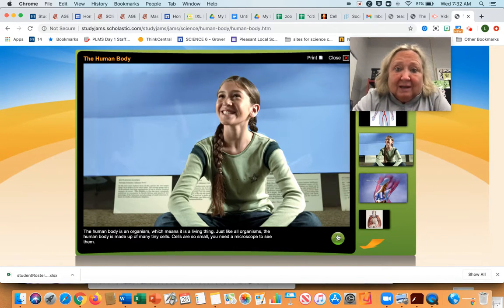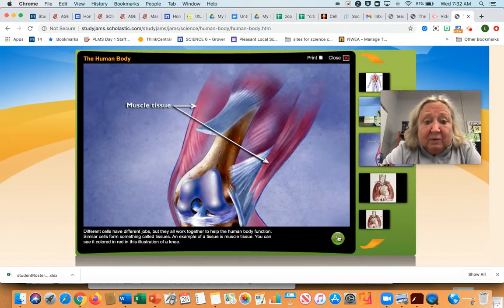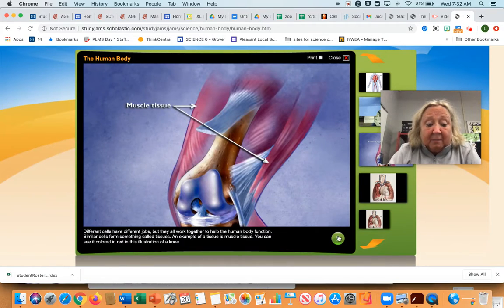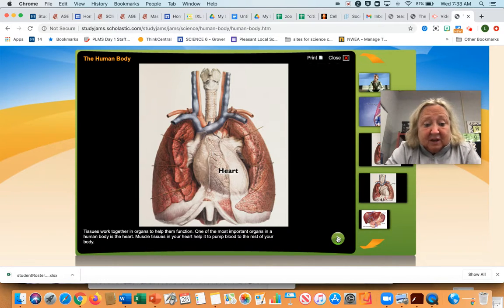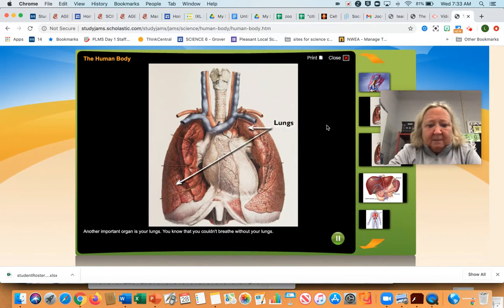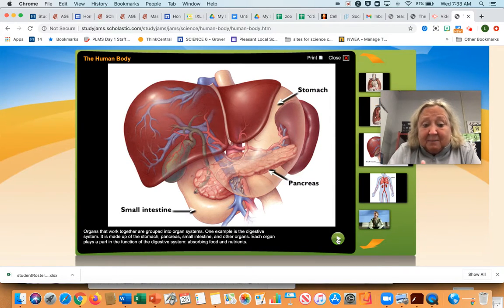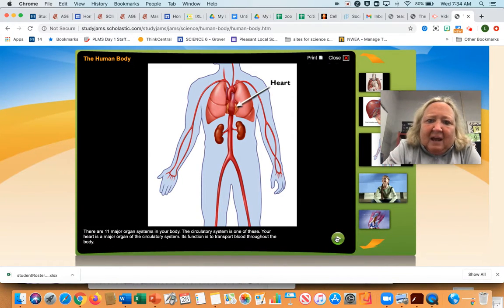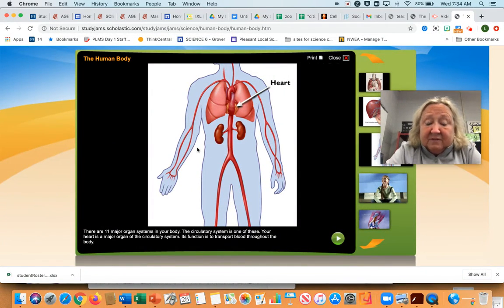LS 4.4 4/28/21